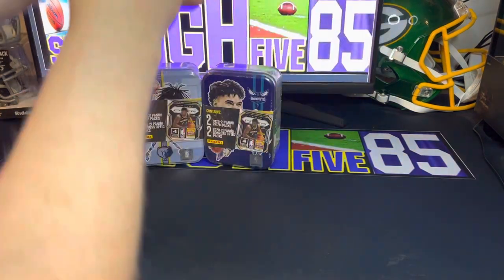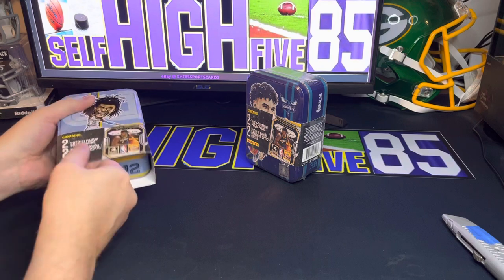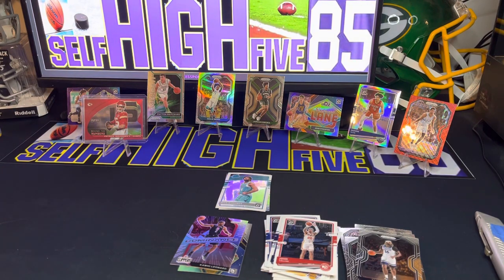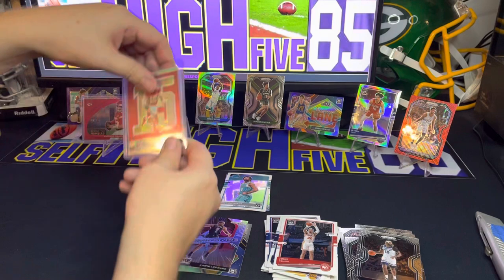Are these New MJ Holdings Walmart Basketball Tins worth it? Opening Ja Morant & LaMelo Ball.